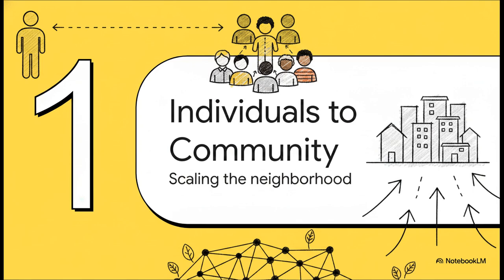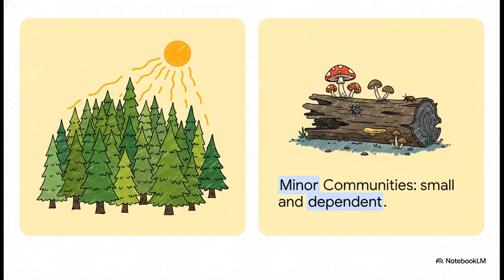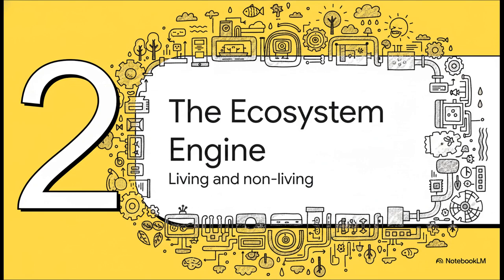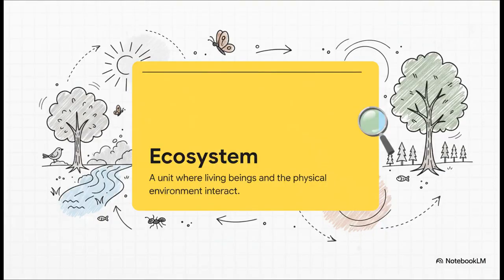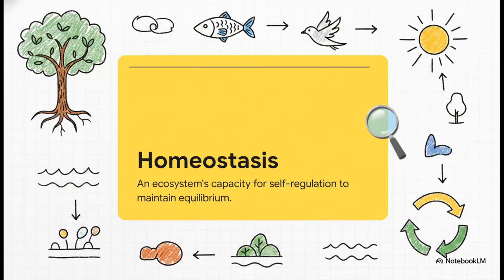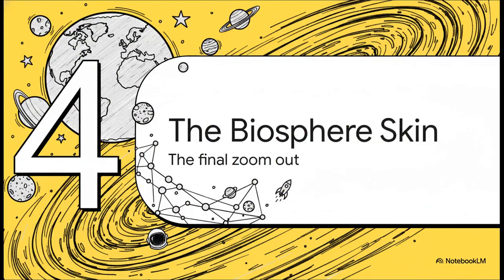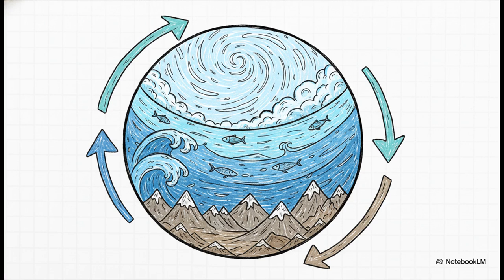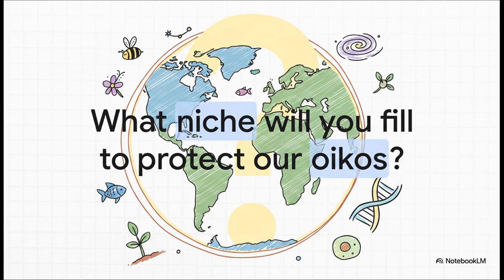Ecology Introduction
In this video, we will learn the basics of Ecology — the branch of science that studies the relationship between living organisms and their environment. Discover important concepts like ecosystem, food chain, biodiversity, and ecological balance in a simple and easy way. This lecture is very useful for students preparing for school exams and competitive exams.